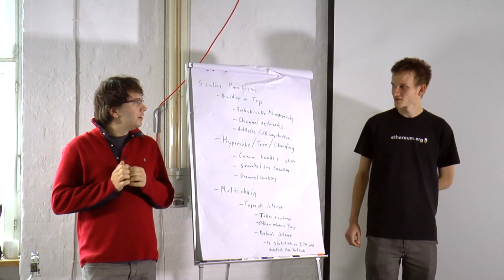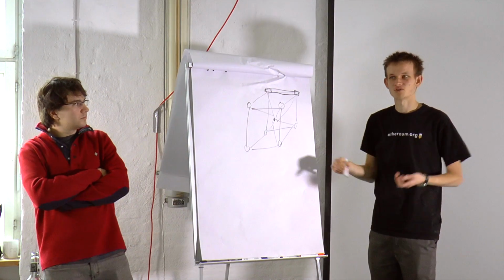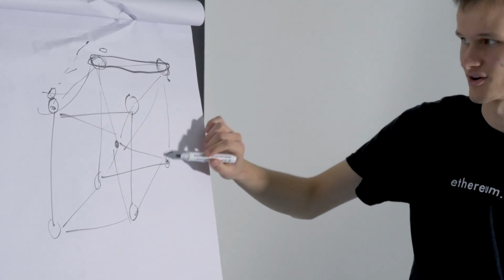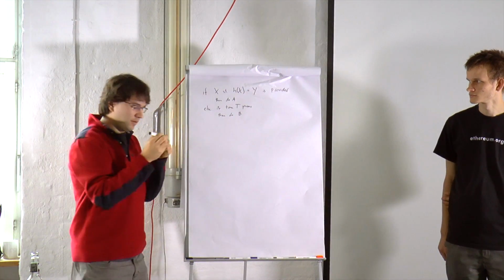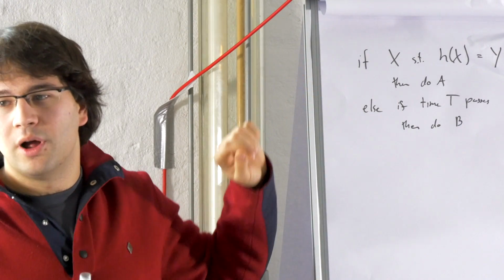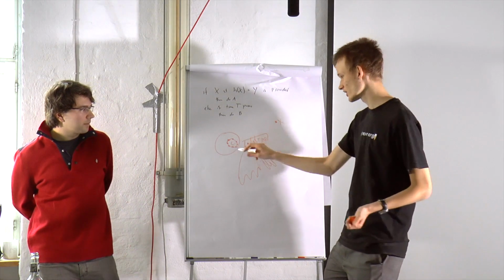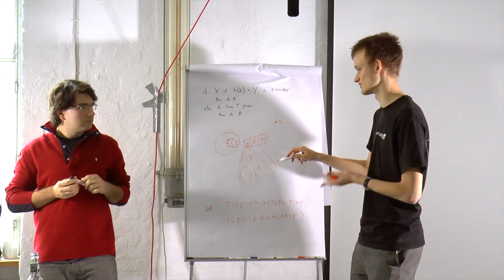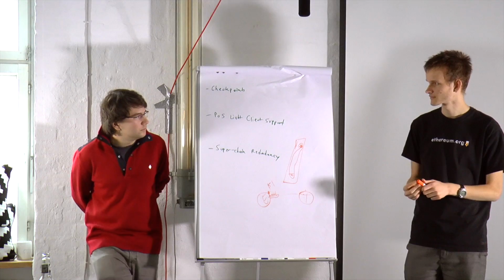Ethereum ÐΞVcon-0: Ethereum 1.x: On blockchain interop and scaling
Vlad Zamfir and Vitalik Buterin present their latest research on blockchain interoperability and scaling as part of DEVCON 0.

Speaker(s): Vlad Zamfir, Vitalik Buterin
Skill level: Advanced
Track: Scalability

Devcon 0 was held in Berlin, Germany on Nov 24 - 28, 2014.